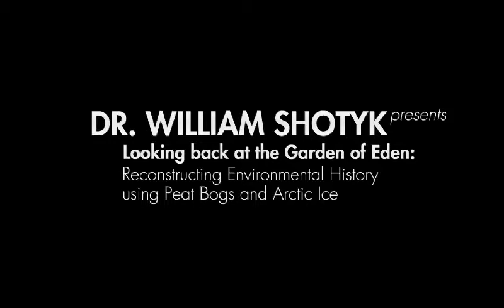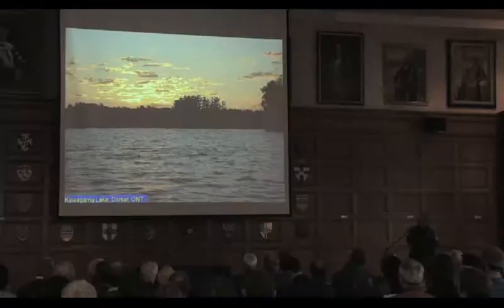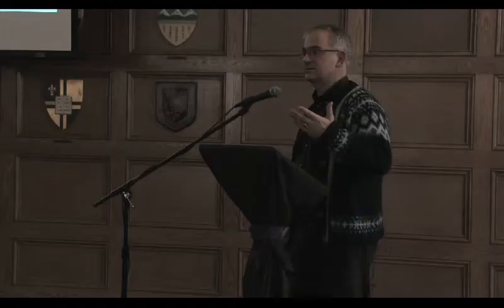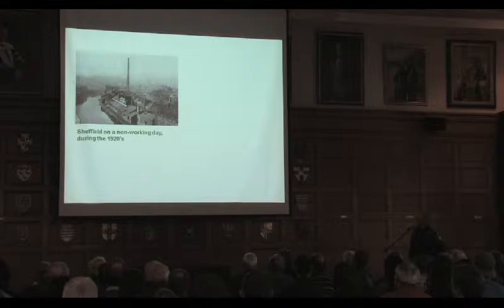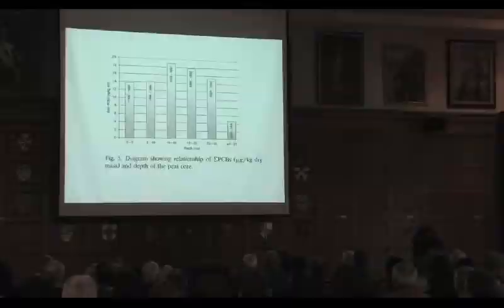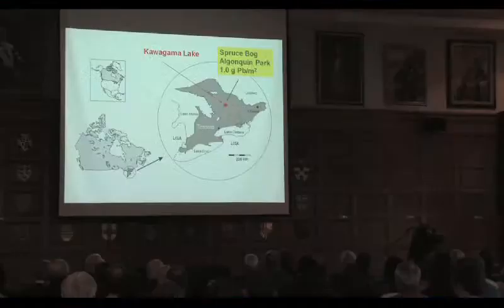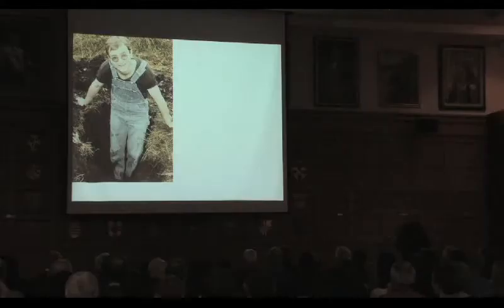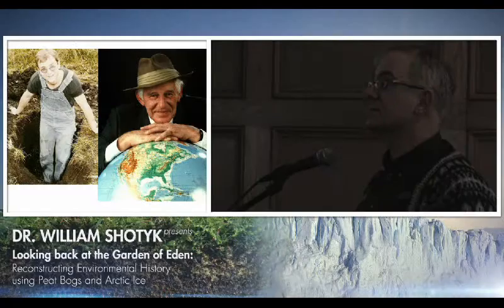RenR Presents: Dr. William Shotyk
Title: Looking back at the Garden of Eden: Reconstructing Environmental History using Peat Bogs and Polar Ice Archives. W.S. Fyfe, Distinguished Scientist in Residence for Environment and Sustainability, Inauguration Lecture.
Department of Earth Sciences, University of Western Ontario, London, February 25, 2010

Presenting: Bill Shotyk,
Bocock Chair for Agriculture and the Environment
Department of Renewable Resources
University of Alberta, Edmonton, AB, Canada